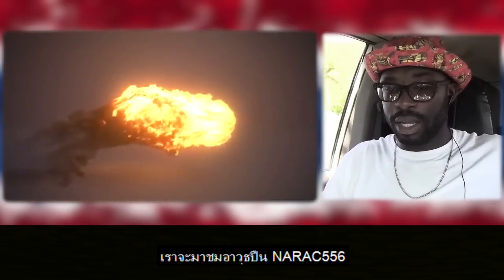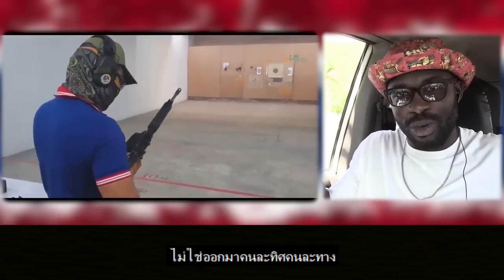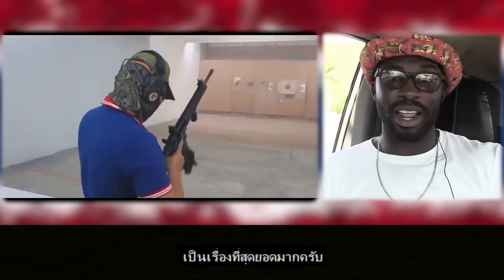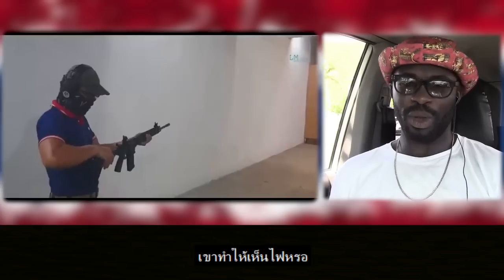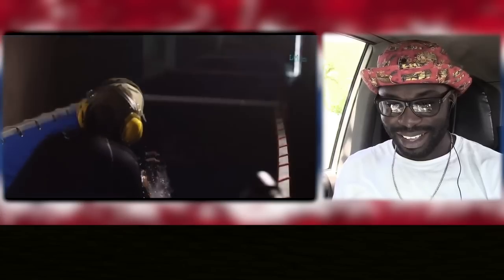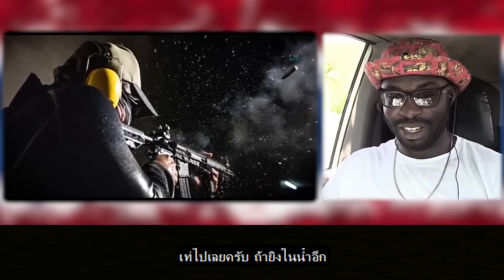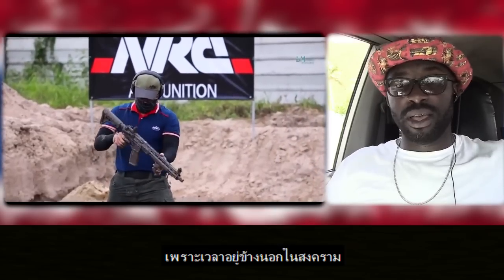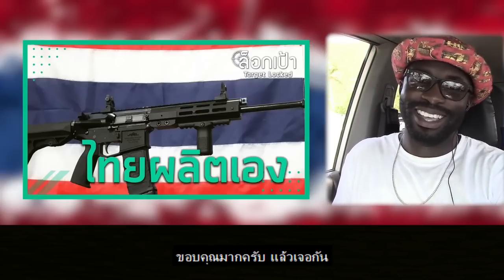อึ้ง ผลงานคุณภาพฝีมือคนไทยแท้ ภาพล่าสุดทดสอบและประกอบ นาแร็ค556 || MADE IN THAILAND || Junosuede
บริจาคเพื่อบรรยายไทย / Donation